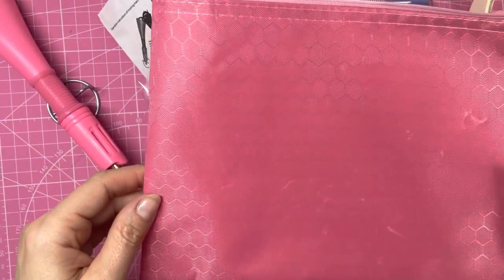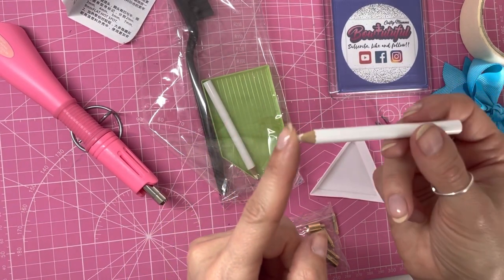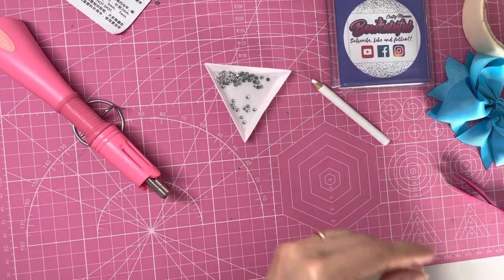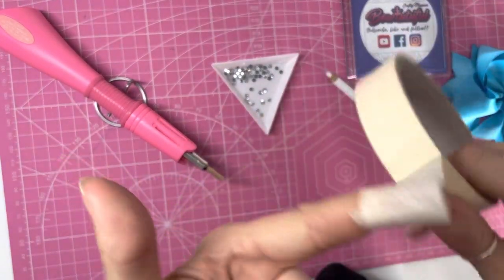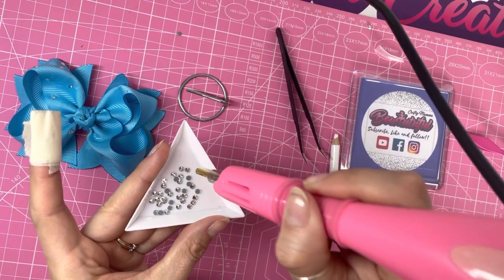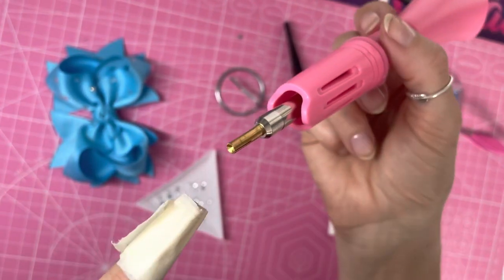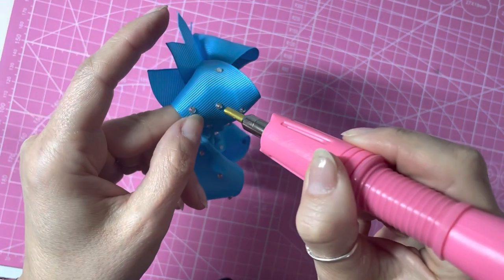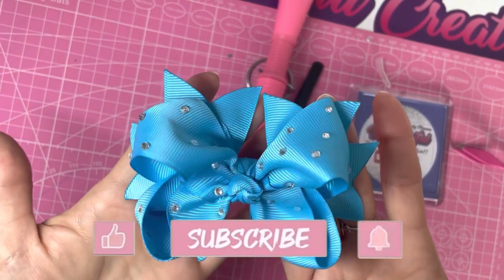How to use a hot fix rhinestone applicator to Bling up a hair bow tutorial. How to make hair bows.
Hot fix rhinestone applicator tool (AliExpress)👉🏼

Hot fix rhinestone applicator tool (Amazon) 👉🏼

Hotfix rhinestones 👉🏼
🛍 I also found these great deals on online...👇🏼

I use these scissors 👉🏼👉🏼👉🏼

hairbows hairaccesories hairbowtutorial As I use AliExpress, EBay and Amazon to buy my bow making supplies, I have joined their affiliate programs, so any links you use may result in me earning a commission from your purchases. I will however, only share the links to products I highly recommend! 🙂